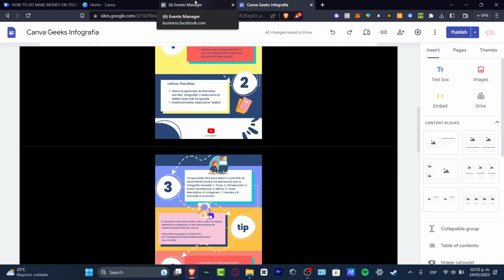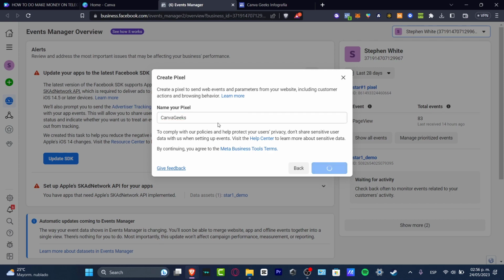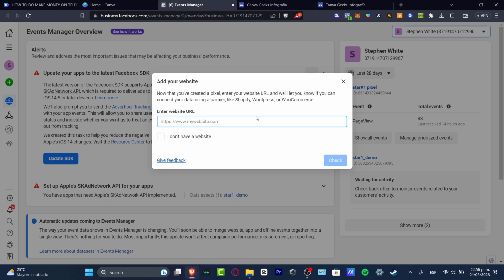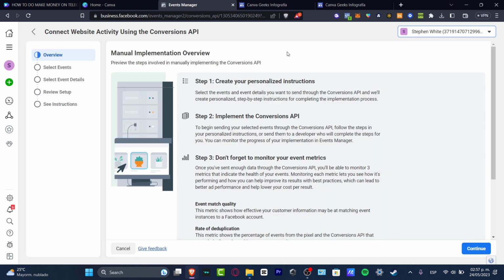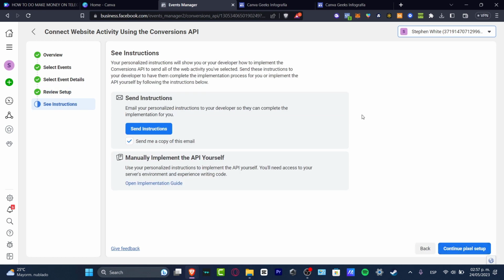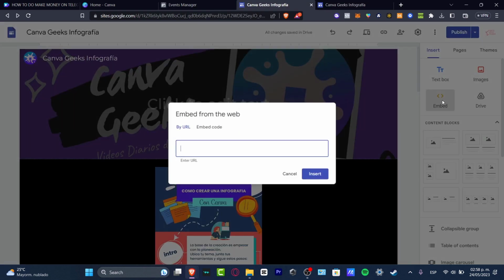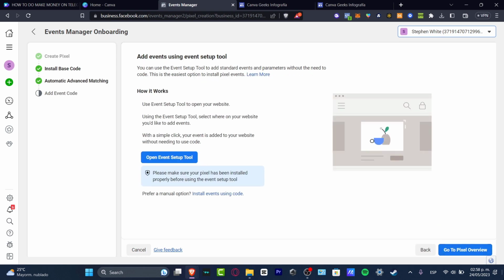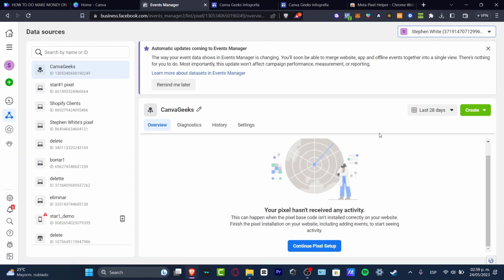How to Add Facebook Pixel to Google Sites (2026) Tutorial For Beginners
To add Facebook Pixel to your Google Sites page, you will first need to generate a Facebook Pixel code from your Facebook Ads Manager account. Once you have obtained the code, navigate to the Google Sites page where you want to add the Pixel. Click on the "More" button in the top right corner and select "Manage site." From there, click on the "Apps" tab and select "Embed."

Paste the Facebook Pixel code into the code box and click "Save." Your Facebook Pixel is now added to your Google Sites page and will track user behavior and help you optimize your Facebook advertising campaigns. It is important to ensure that your website visitors are aware of the use of Facebook Pixel on your site and that you comply with Facebook's data collection and privacy policies. ‎